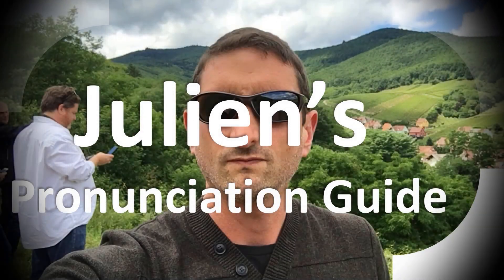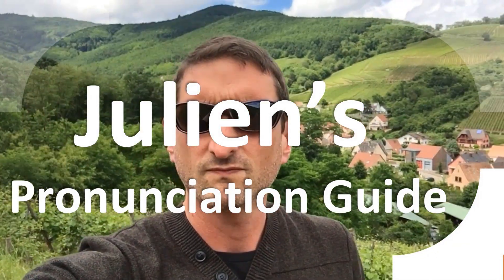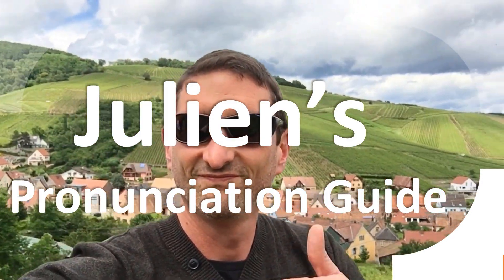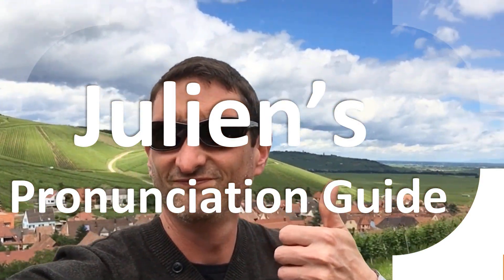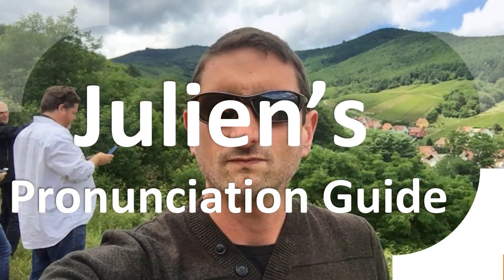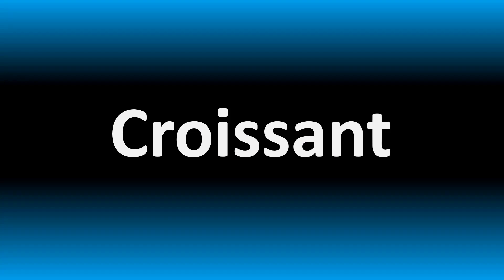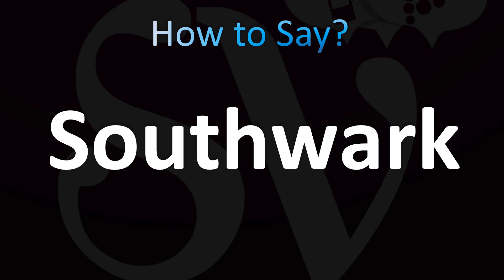How to Pronounce Southwark, London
Welcome! Here you will hear How to Pronounce Southwark, London i.e. the “correct” pronunciation.

You can skip the intro through the time stamps below:
00:00 - Pronunciation Intro
00:15 - How to Pronounce Southwark, London